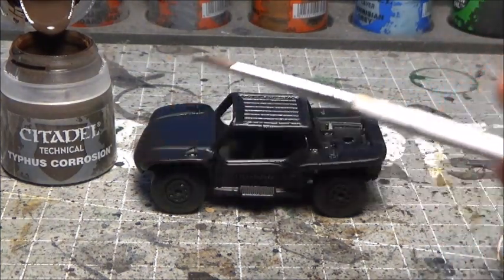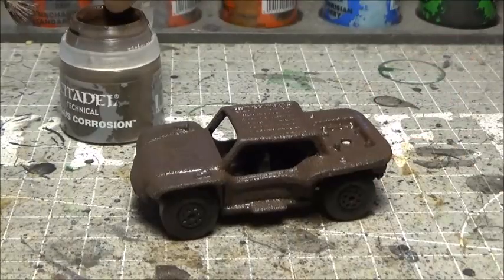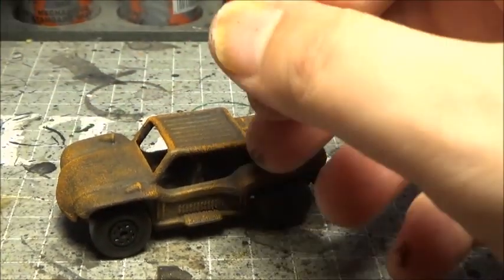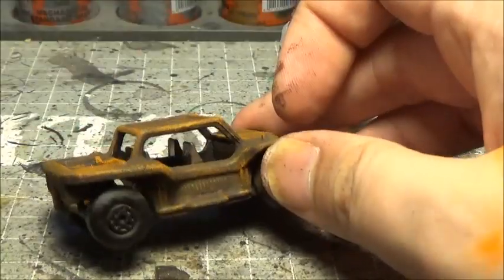Gaslands: Painting Rusty's Bootleggers (Quick and dirty)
Errant paints up his first team for Gaslands and talks a bit about his list.